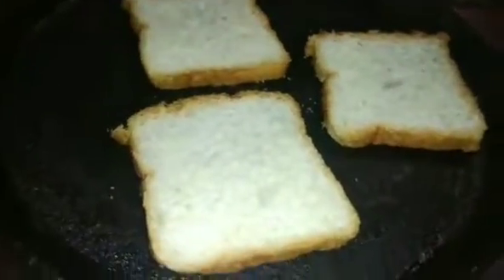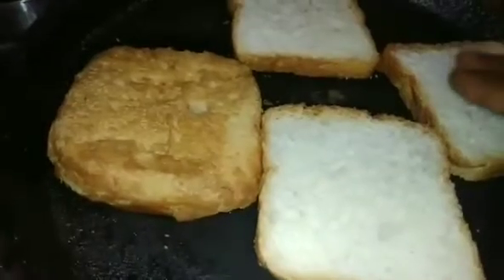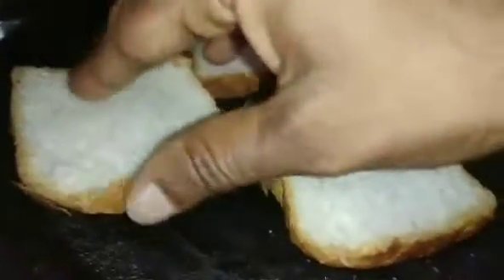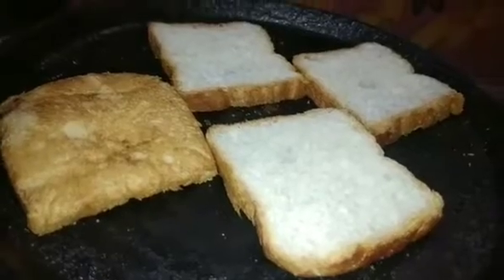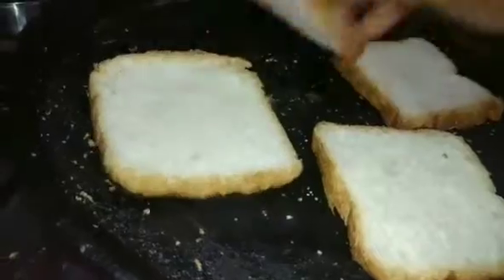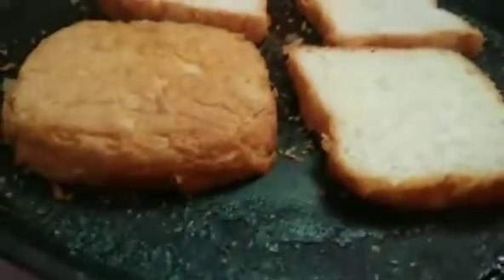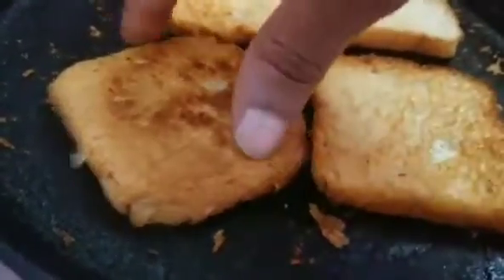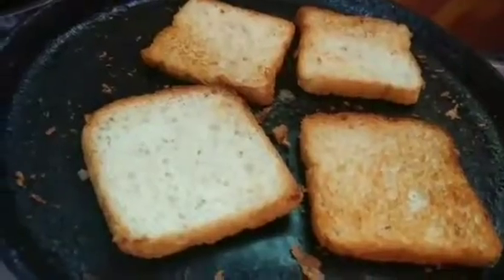தோசை கல்லில் ஈஸியாய் செய்யலாம் பிரட் தூள் | How to make Bread crumbs in Tamil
Bread crumbs in Tamil |

செய்முறை :-
அளவான தீயில் தோசை கல் வைத்து  பிரட் கருகாமல் திருப்பி போட்டு திருப்பி போட்டு பொன் நிறமாக வரும் போது எடுத்து மிதமான சூடு தணிந்த உடன் மிக்ஸியில் போட்டு குற குறப்பாக அரைத்து கொள்ளவும் பின்பு சூடு தணிந்த உடன் பதப்படுத்தி பயன்படுத்தி கொள்ளவும்.. நன்றி